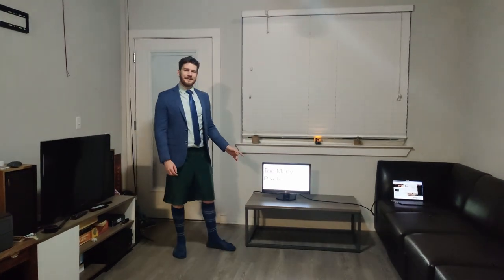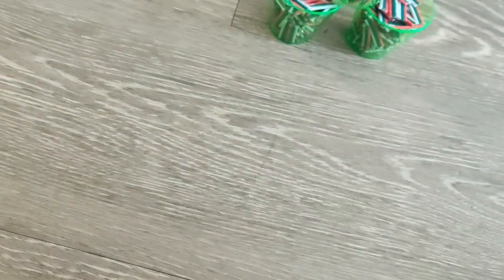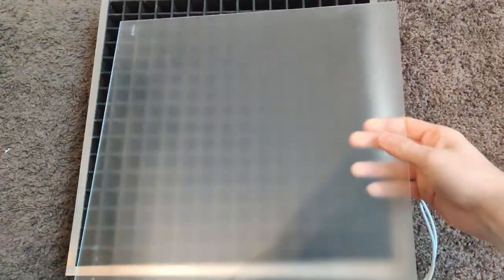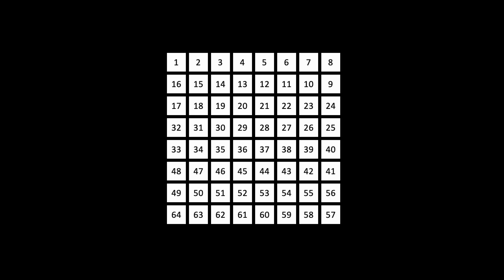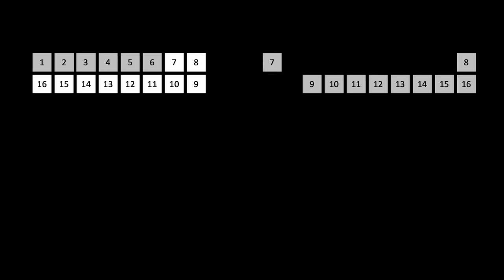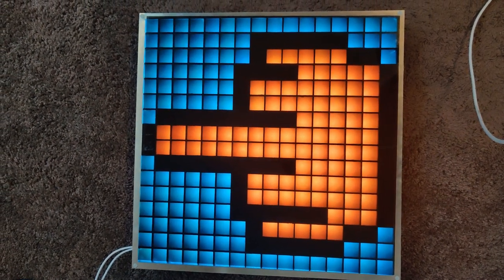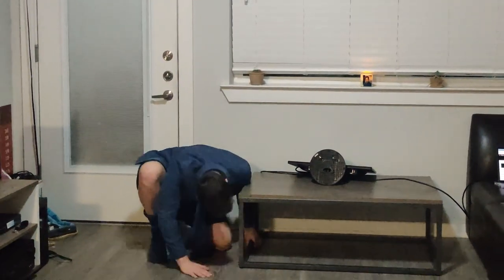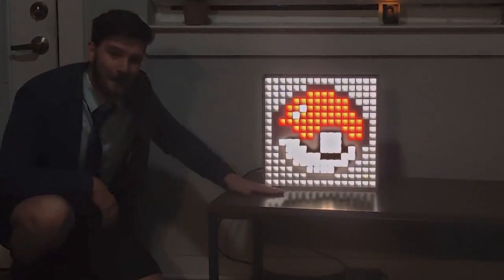Making a 16x16 LED Matrix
**Sorry for the audio glitch at 1:19

Once I've cleaned up the code I will attach it here.

LEDs used (not sponsered)